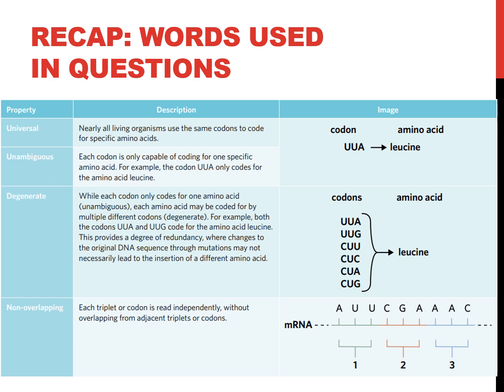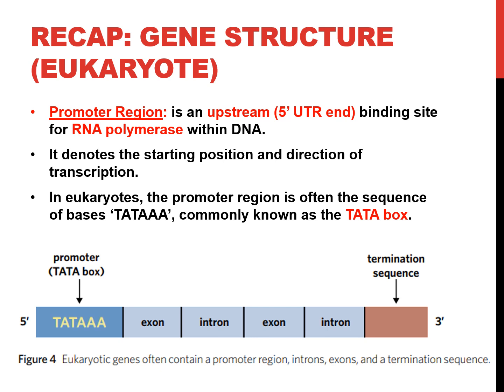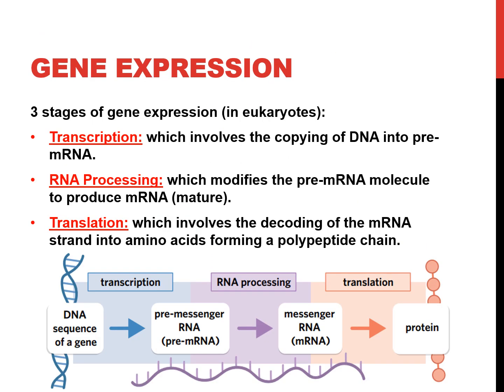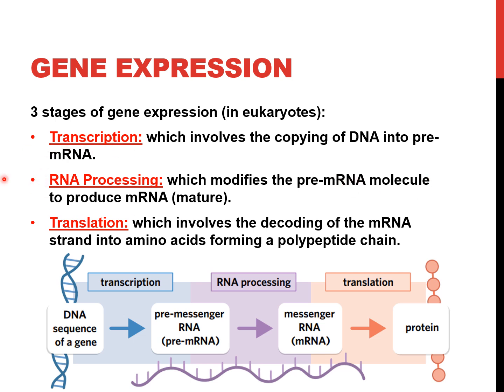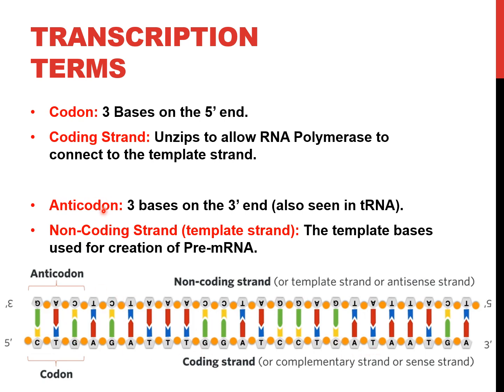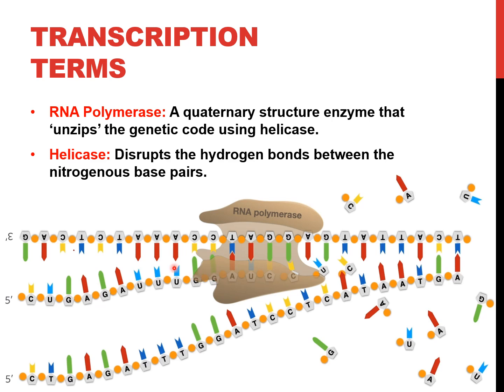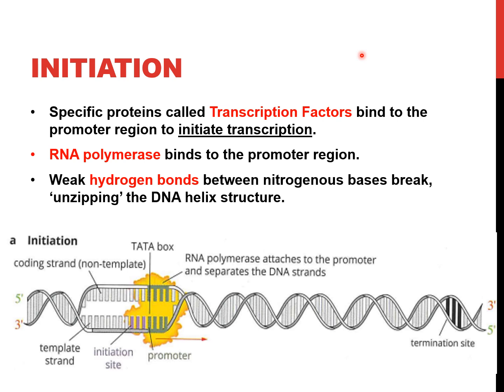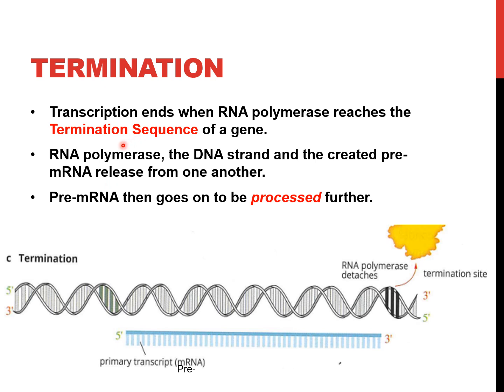I Tried Transcription for 30 Days Here's What Happened to My Gene Expression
VCE Biology Unit 3: Transcription (Class 4)